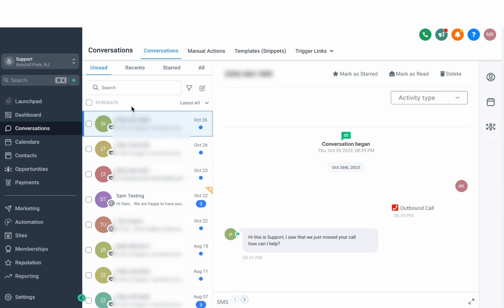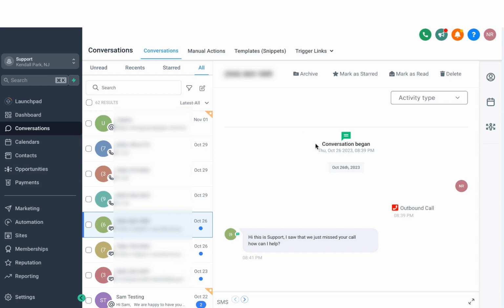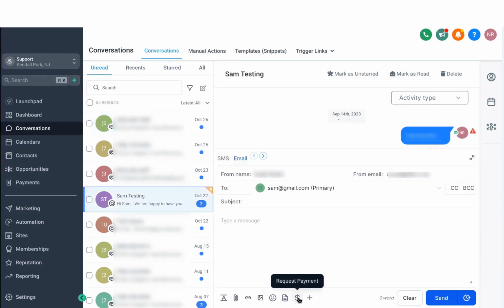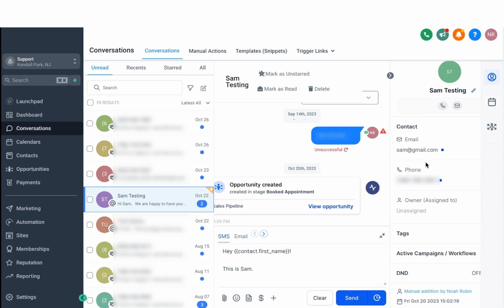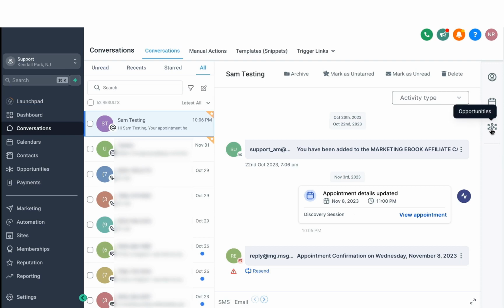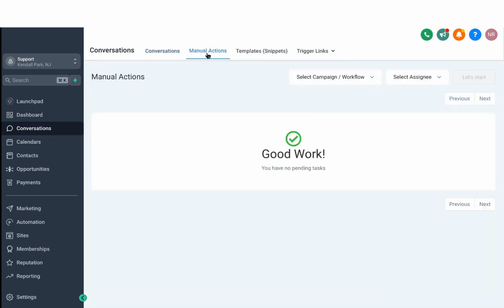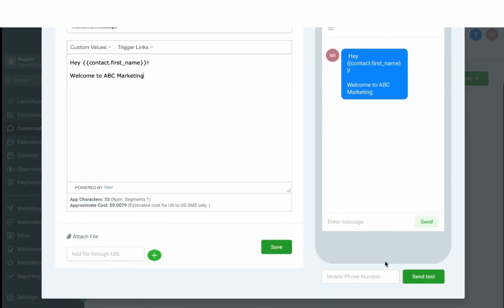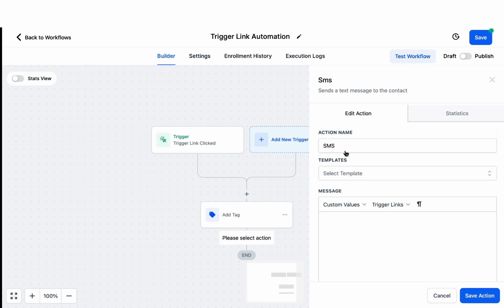How To Manage Conversations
This video provides an in-depth review of the 'Conversations' tab, explaining different sections such as types of conversations, starring conversations, and the 'All' tab. It further explains how to use the search bar, filter conversations, and view and interact with individual conversations. It introduces features like manual actions, templates or snippets, and trigger links, illustrating how to effectively use them to enhance communication management.

00:00 Introduction to the Conversations Tab
00:10 Understanding the Conversations Section
00:50 Using Filters in Conversations
01:16 Exploring the View Pane
01:45 Sending Messages and Using Templates
02:28 Requesting Payments in Conversations
03:20 Scheduling Messages and Using Custom Values
03:45 Understanding the Sidebar: Contacts, Appointments, and Opportunities
05:51 Adding Custom Fields to Opportunities
06:28 Navigating the Conversations Menu
06:37 Using Manual Actions in Workflows
07:38 Creating and Using Templates or Snippets
08:01 Understanding and Using Trigger Links
08:27 Creating Automations with Trigger Links
09:16 Conclusion: Wrapping Up the Conversations Tab Training